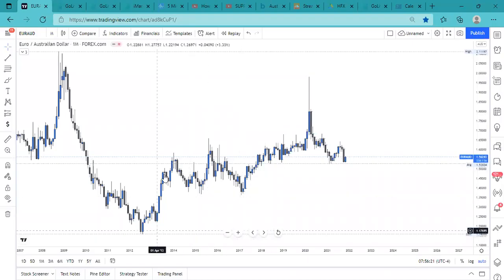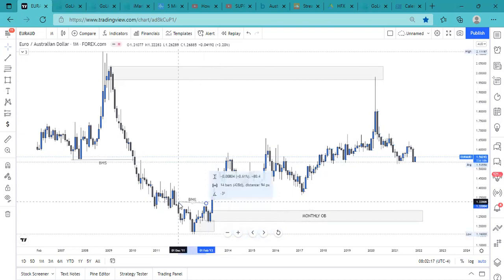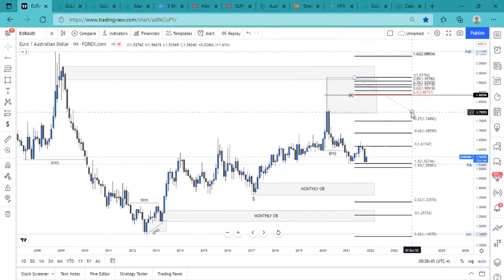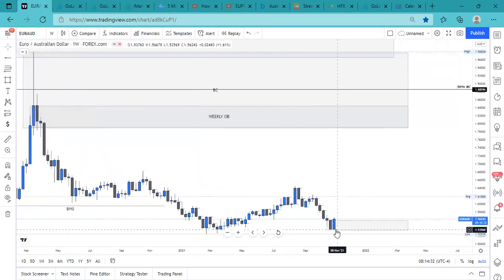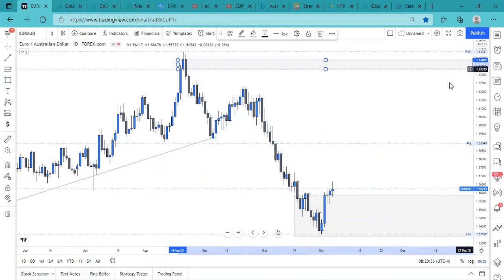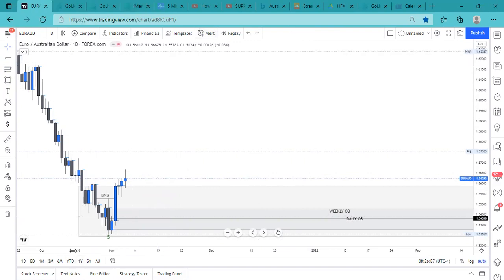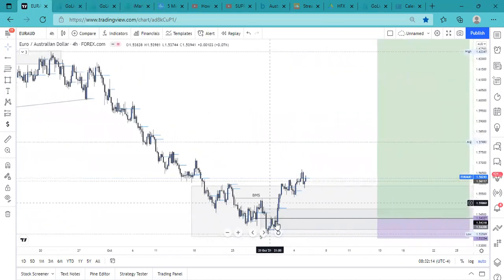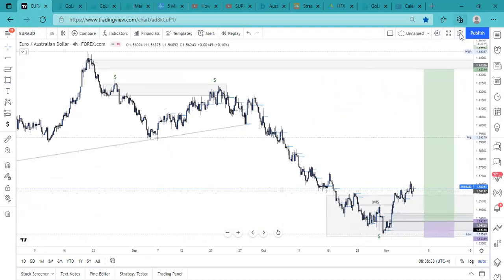EURAUD TOP DOWN ANALYSIS USING ICT CONCEPT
EURAUD TOP DOWN ANALYSIS MAYBE THIS CAN HELP SOMEONE UNDERSTAND WHAT TO LOOK OUT FOR WHEN MAKING AN ANALYSIS 🤍

THE ANALYSIS WAS DONE FROM THE MONTHLY DOWNWARD TO THE 4HR TIME FRAME!

BELOW IS LINK TO MY FOREX CHANNEL & DISCUSSION COMMUNITY WHERE I & OTHER GOOD FOREX TRADER SHARE THEIR DAILY BIAS USING ICT & WYCKOFF STRATEGY

FOLKS GO CHECK OUT THIS PAIR ON THIS ANALYIS & SEE HOW PRICE PLAYED OUT NICELY…
I CAN’T POST PICTURES ON HERE, AS MY SUBSCRIBERSIS NOT ENOUGH , I WOULD HAVE POST IT FOR Y”ALL TO SEE THE BEAUTIFUL PRICE ACTION HOW PRICE PLAYED OUT

I am more of a swing trader Chart Analysit, so most of my videos will come Mainly on higher Timeframe, but I will still make most of my successful trade entries on lower Time frame & how price played out nicely